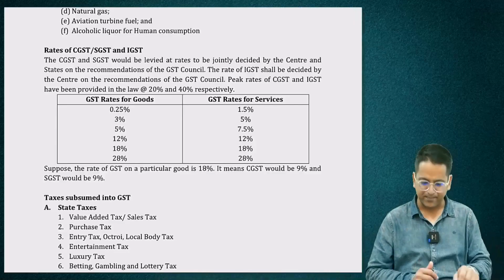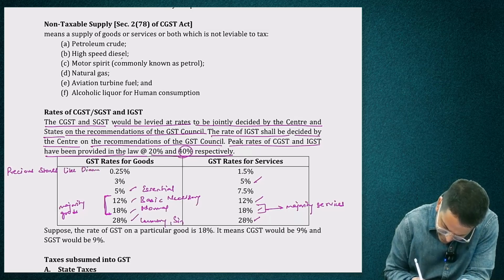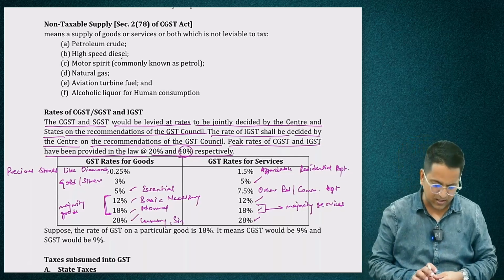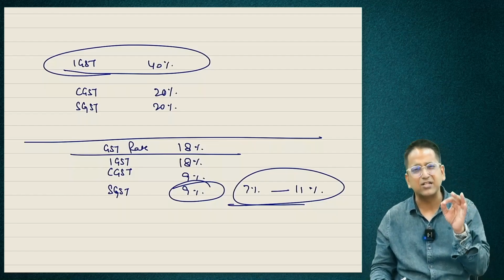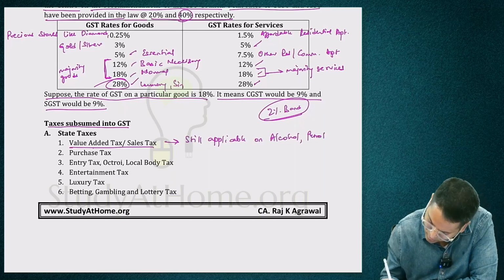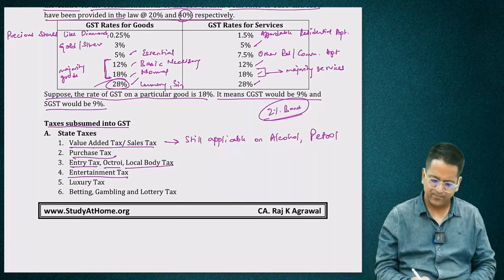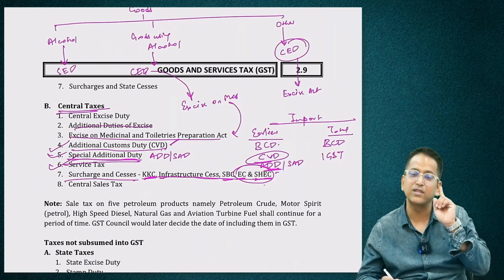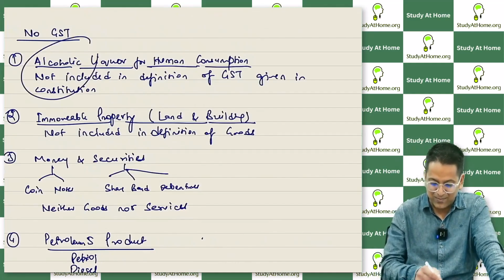8. Taxes Subsumed into GST | GST Rates | CA Inter, CS Executive & CMA Inter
Prepare for CA, CS, CMA & Skill Development Courses